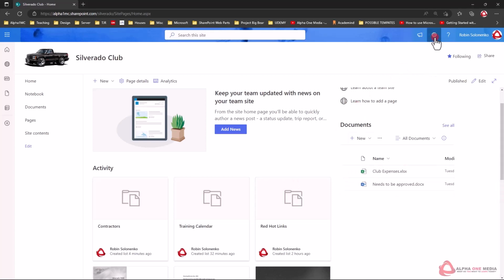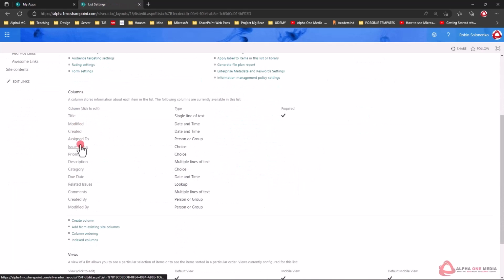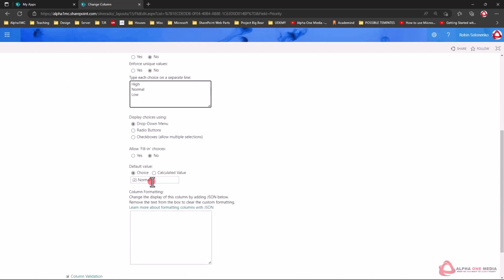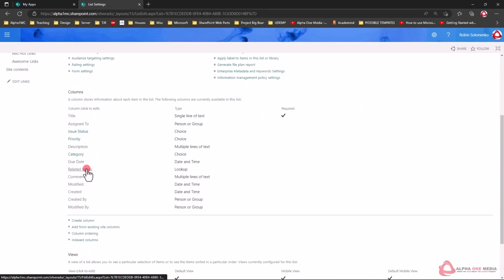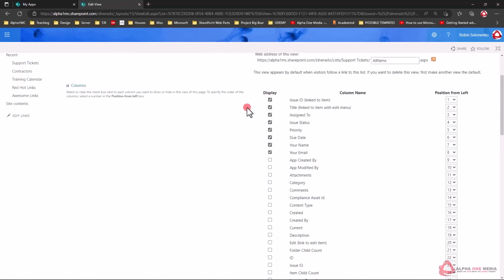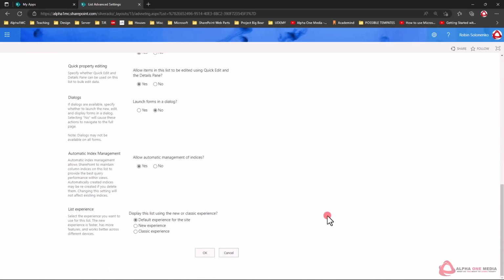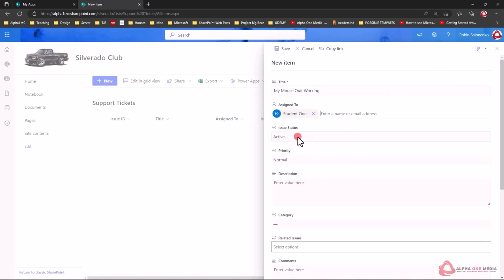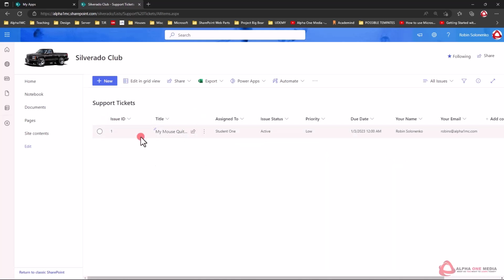Issue Tracking - SharePoint Site Owner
Did you know that SharePoint comes with its own support ticketing system? A lot of people did not and its called Issue Tracking.  This short video will guide you thru adding the Issue Tracking webpart, customize its settings and even add custom columns so that your users can submit support tickets thru this system instead of sending you direct emails.